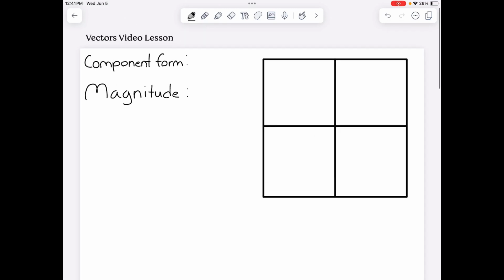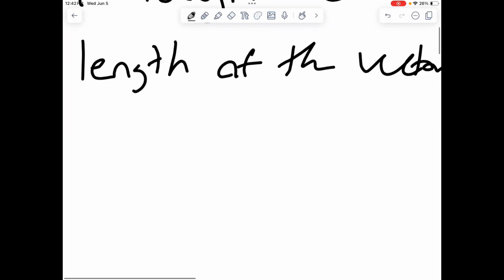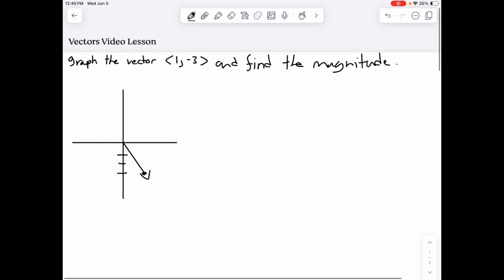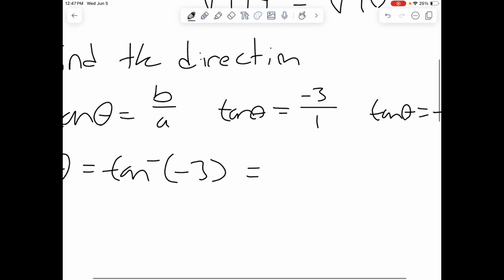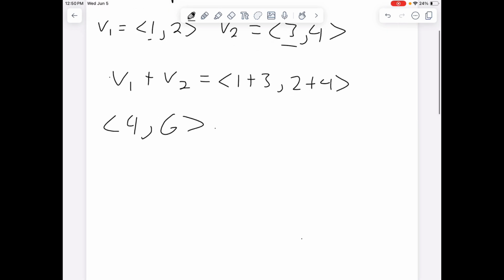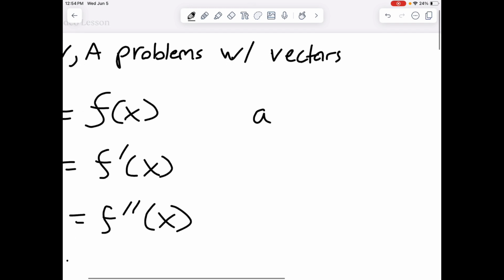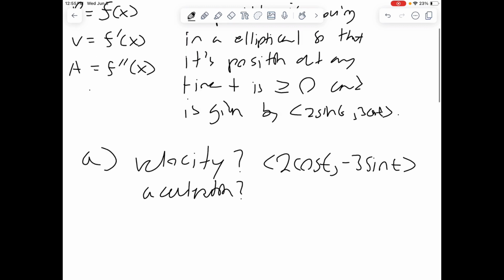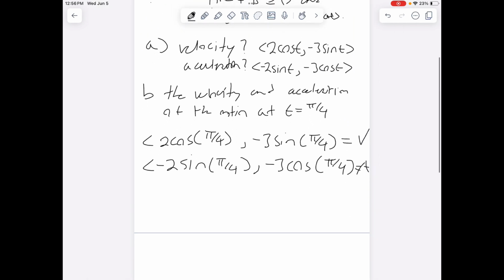BC Calc Vectors EXPLAINED